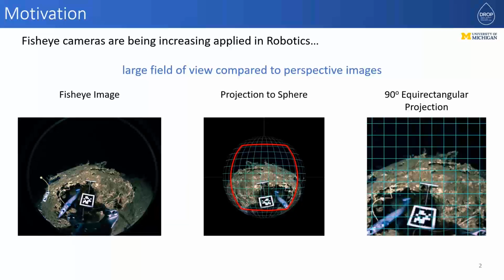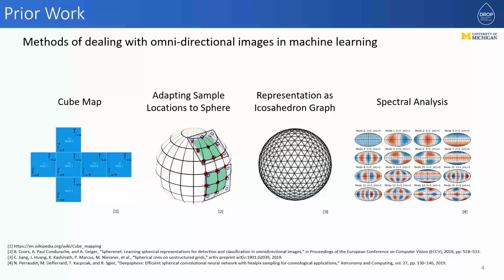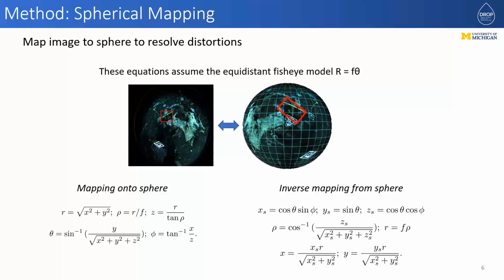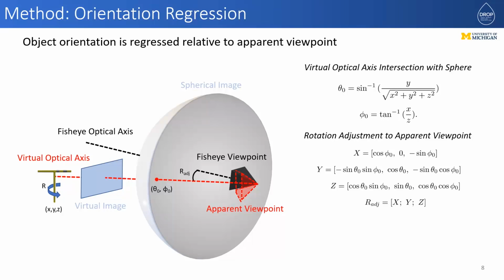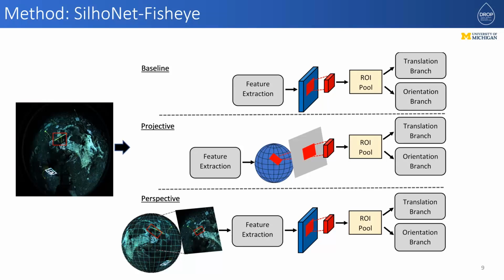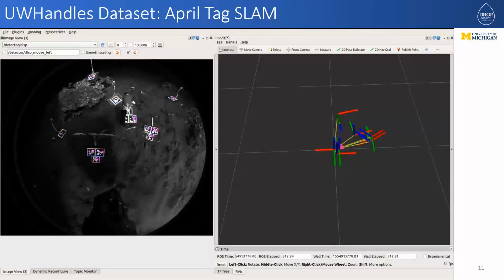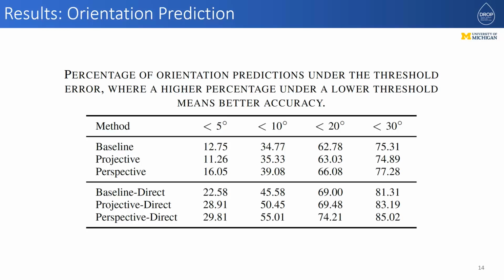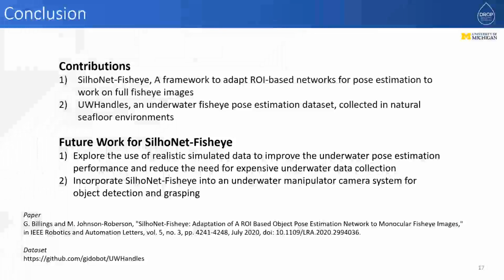SilhoNet-Fisheye IROS 2020 Presentation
This is my video presentation on my SilhoNet-Fisheye paper for IROS 2020. The paper presents a method for adapting ROI based object pose estimation networks to work on full fisheye and omni-directional images. We also release an underwater dataset of fisheye images of graspable handle objects, annotated with 2D bounding boxes and 6D poses.